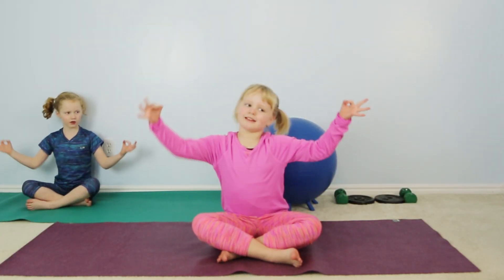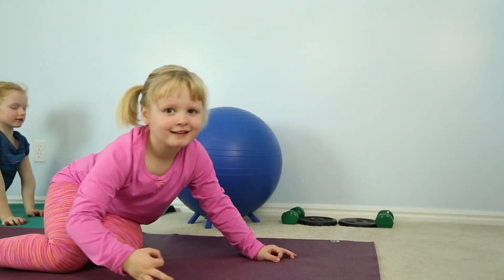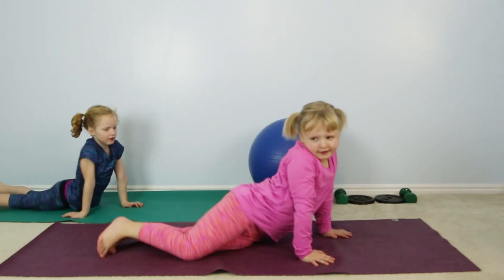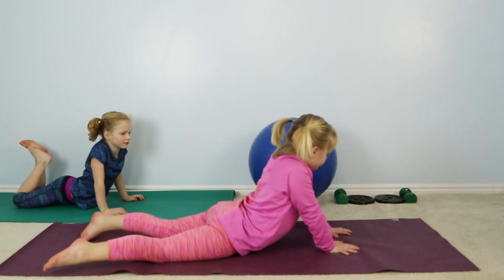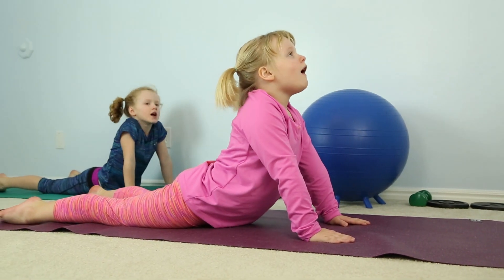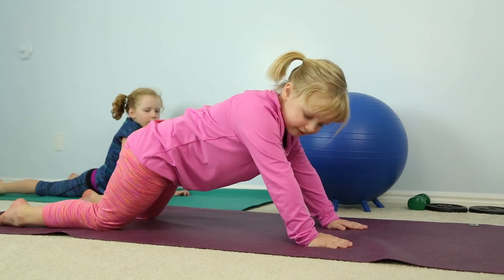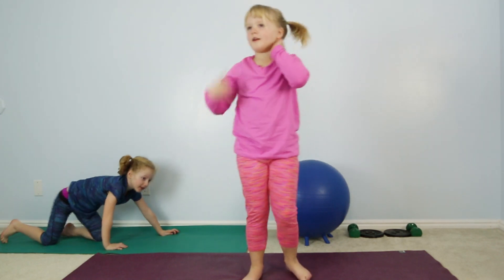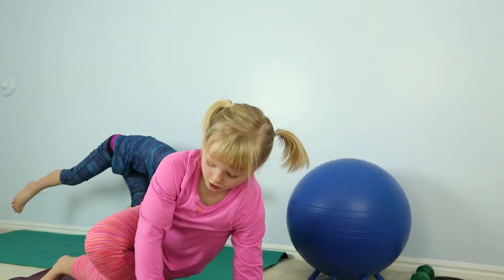Yoga Workout According to Kids: Serenity with Sarah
Feeling run down, depressed and out of shape? Well then this is the video for you! Join expert yogi Sarah as she takes you through a series of poses new and old that will get you feeling great!